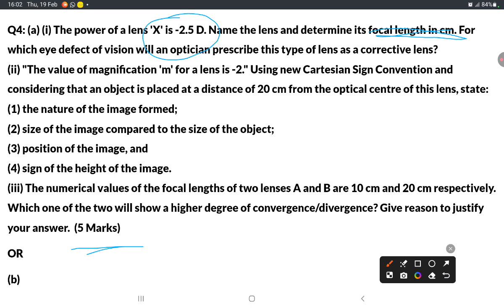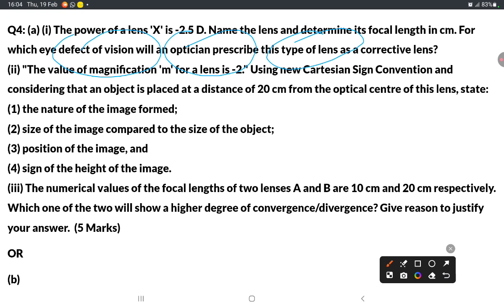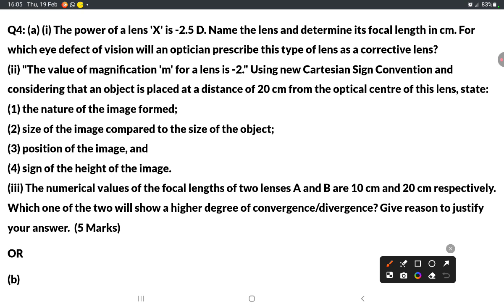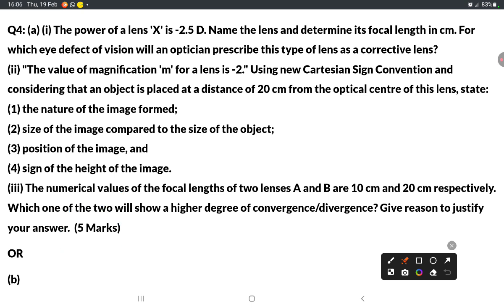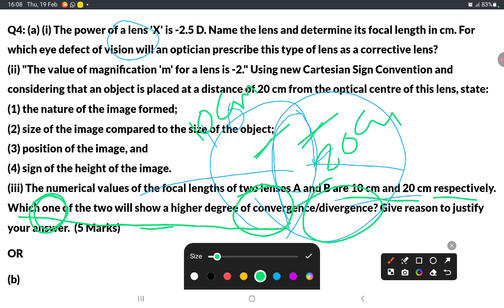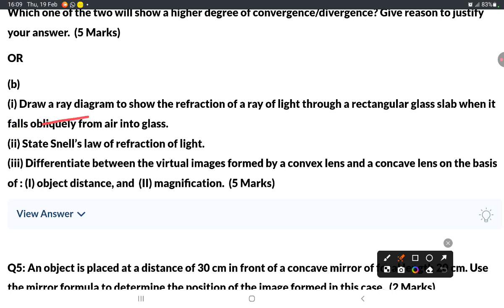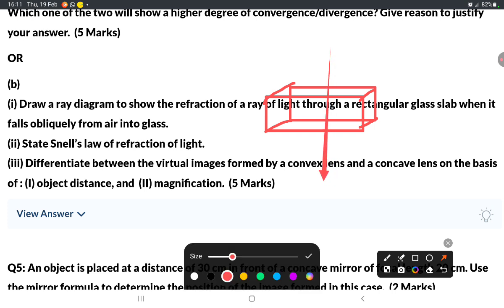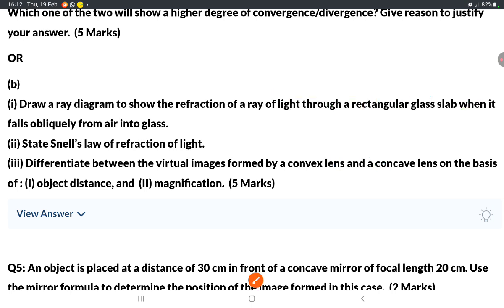Lens Numericals Explained | Power, Focal Length & Magnification | Class 10 Physics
In this video, we solve important numerical problems based on power of a lens (-2.5 D), find the focal length in cm, and identify the type of lens. We also discuss which eye defect this lens corrects.

You will learn: ✔ How to calculate focal length from power
✔ How to determine the nature of image using magnification (m = -2)
✔ Image position, size, and sign of height
✔ Which lens has greater convergence/divergence based on focal length

Perfect for Class 10 board exam preparation and concept clarity!